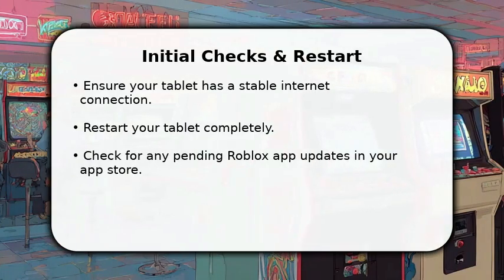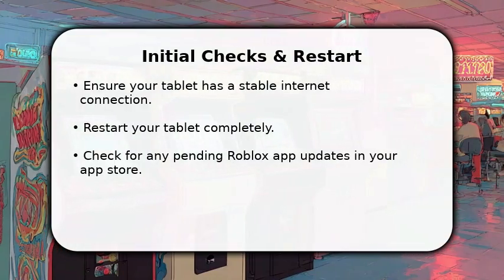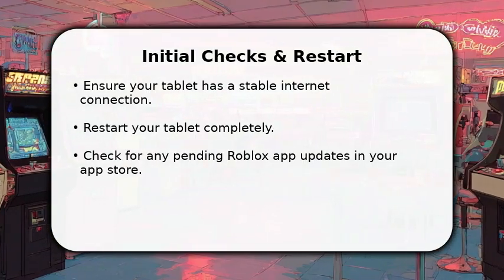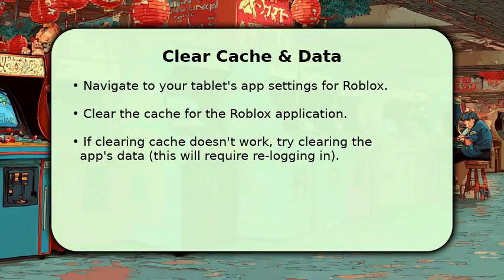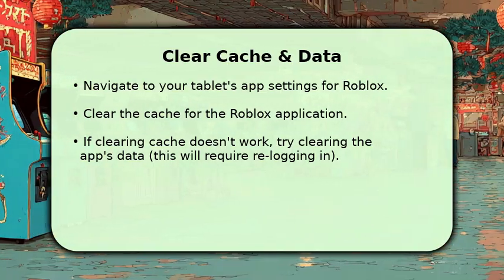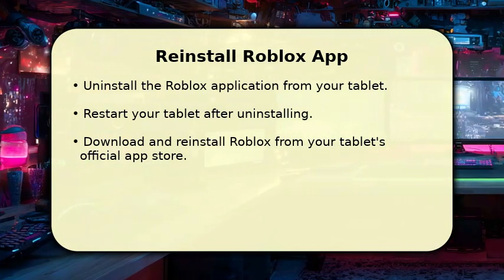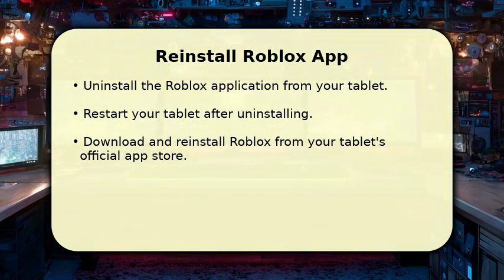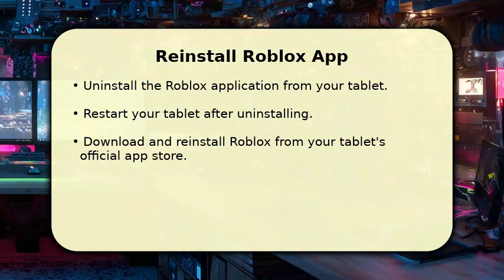How to Fix Roblox Not Launching Tablet 2025 - Easy Guide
▸ :^) Are you struggling with Roblox not launching on your tablet device? This comprehensive guide provides simple, step-by-step solutions to common issues preventing your game from starting. Learn how to troubleshoot Roblox not working, resolve loading screen problems, and get back to playing your favorite games quickly. We'll cover essential fixes like clearing cache, checking app permissions, ensuring a stable internet connection, and updating your Roblox application. Whether your game is crashing, freezing, or simply won't open, our easy-to-follow instructions will help you diagnose and resolve the problem efficiently. Don't let technical glitches stop your gaming fun. Follow along to fix Roblox launch issues on your mobile device and enjoy a seamless gaming experience. This tutorial is perfect for anyone needing a reliable solution to get Roblox running smoothly again.